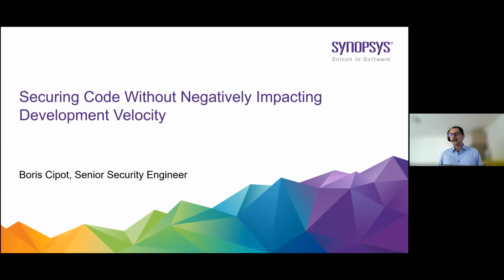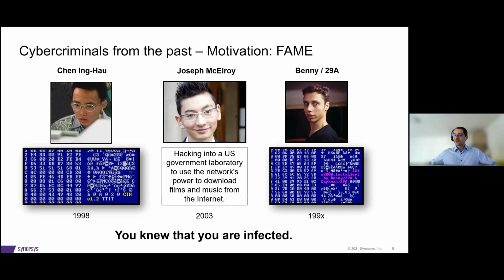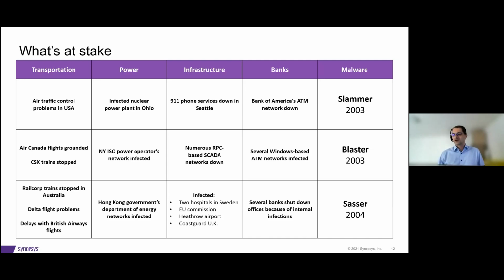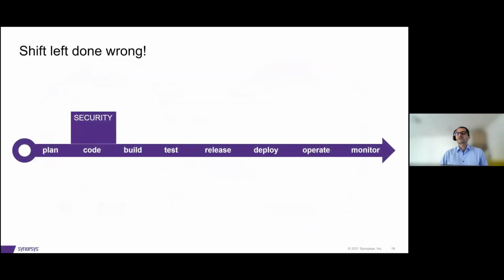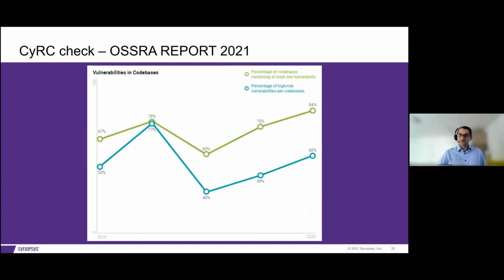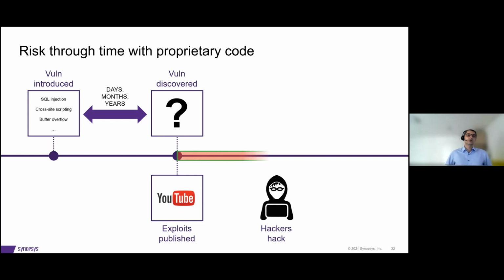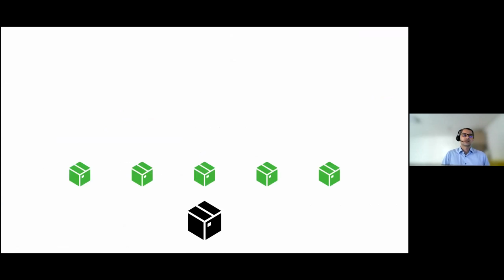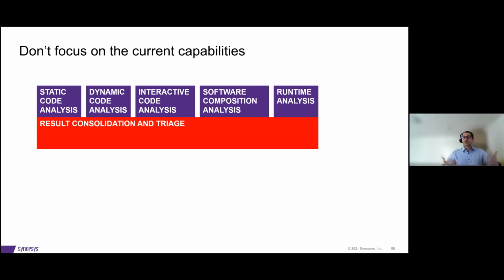Securing Code Without Negatively Impacting Development Velocity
As development teams aim to build secure, high-quality software without compromising time to market, it’s not an easy undertaking considering that modern software is not only comprised of proprietary code but also third-party components and tools. While security is of great importance in this equation, legal compliance and operational risk are additional aspects that need to be taken into account when working with open source code. There are many tooling solutions that can help incorporate all necessary considerations; however, time isn’t on our side with many of these solutions on the market.

Software composition analysis supports your teams’ endeavors to automate open source detection and inventory; set and enforce open source use policies early in the development process (when remediation is least disruptive and costly); identify open source license, security, and code quality issues across your codebases; and continuously monitor for and report new vulnerabilities even after applications and containers are deployed. Today, we’ll examine how and the value that this solution will bring to your organization’s software development and deployment processes.

Speaker:
Boris Cipot (Senior Security Engineer at Synopsys)
Talk language: English

About the Speaker:
Boris Cipot is a senior security engineer at Synopsys. He helps companies of all types and sizes build secure software. Boris joined Synopsys when Black Duck Software was acquired in 2017. He specializes in open source software security, robotics, and artificial intelligence. He also spent many years in cybersecurity in anti-malware software at F-Secure and Avira.